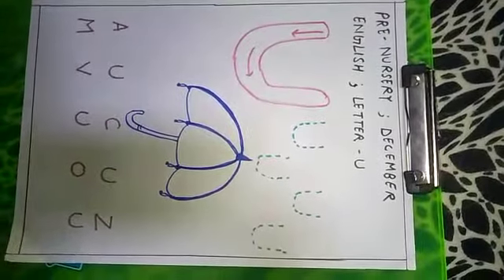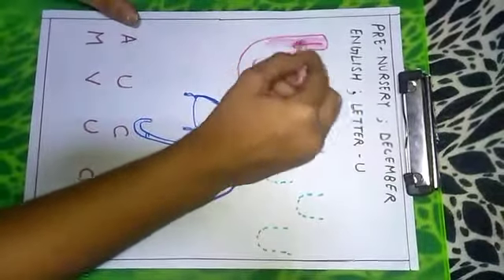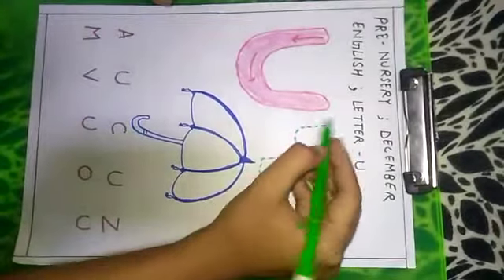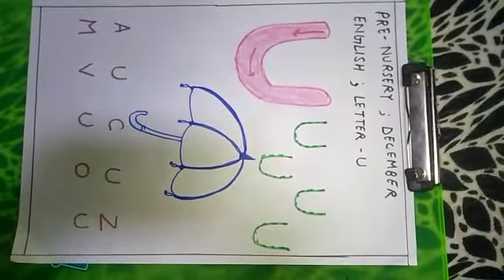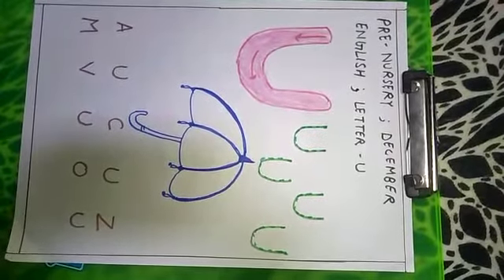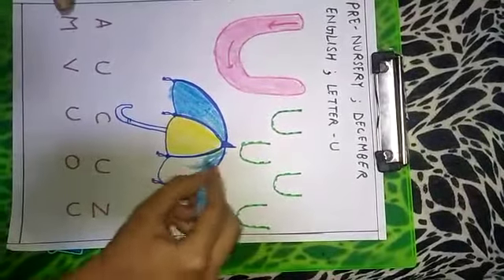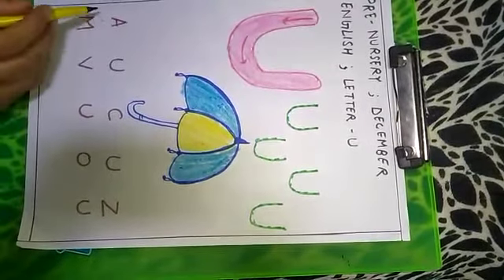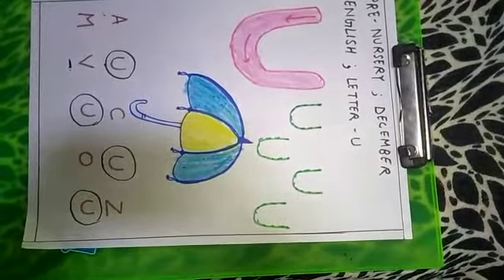PRE NURSERY LETTER U ENGLISH DECEMBER